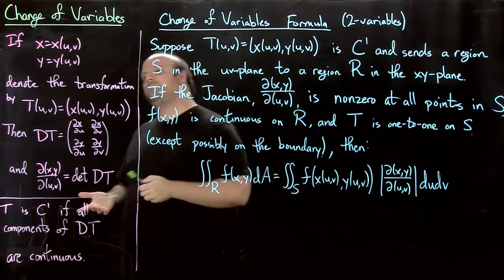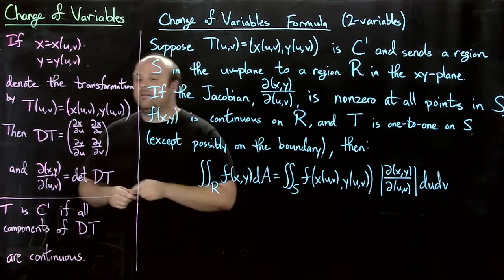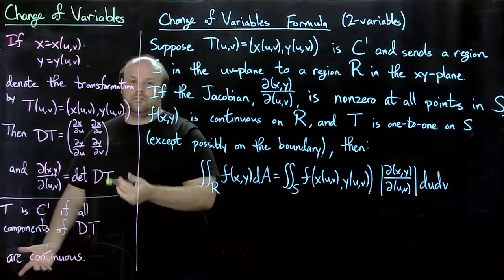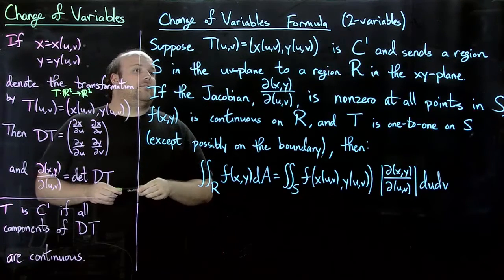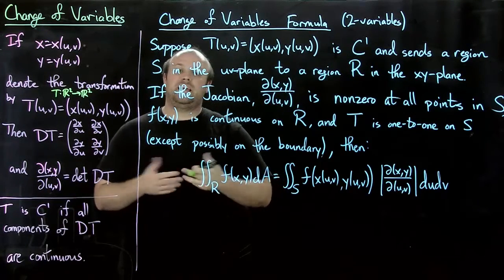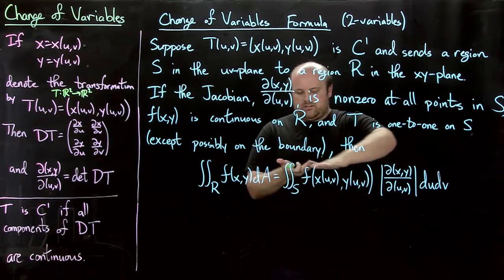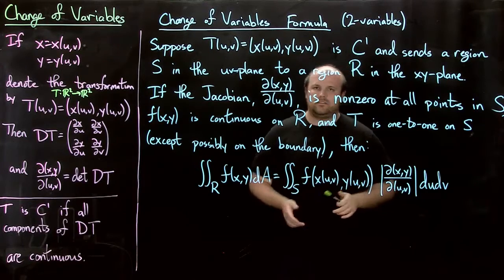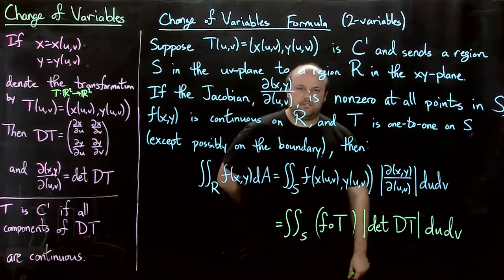2 Change of Variable Theorem for R2